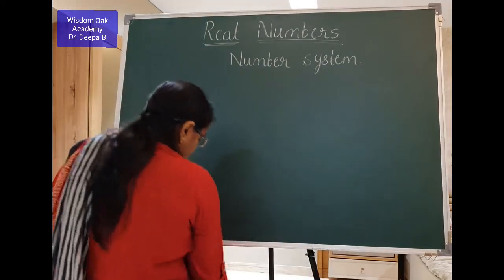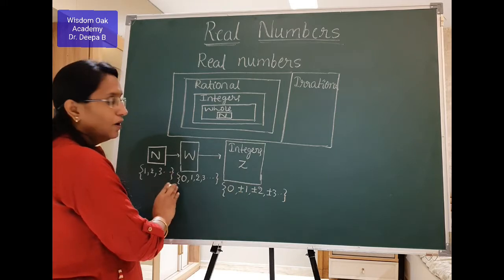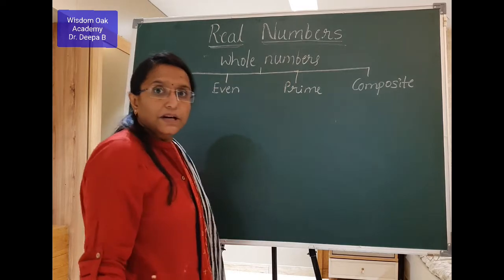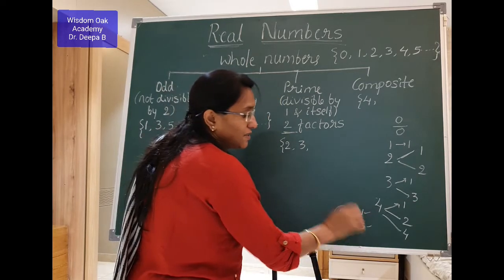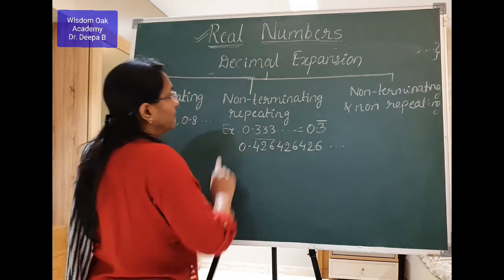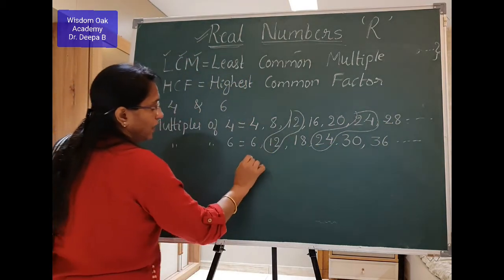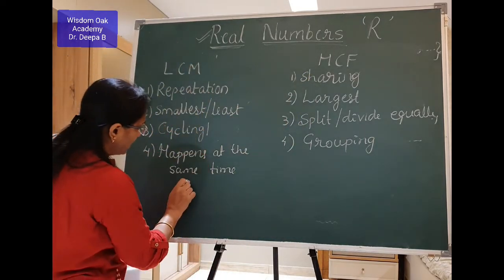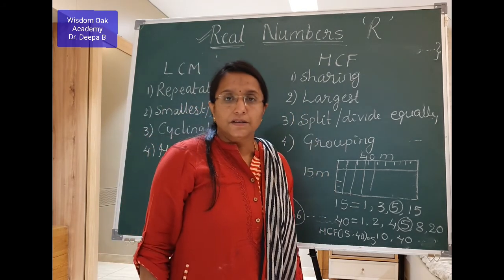Introduction to Real Numbers - Part 1